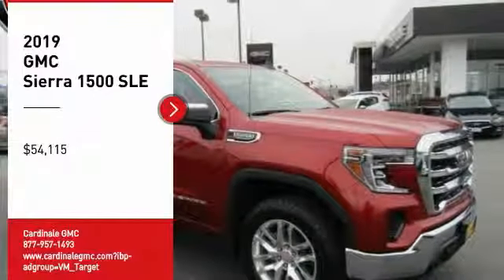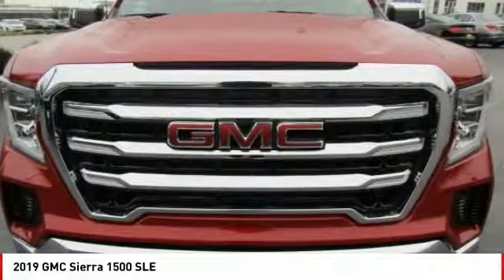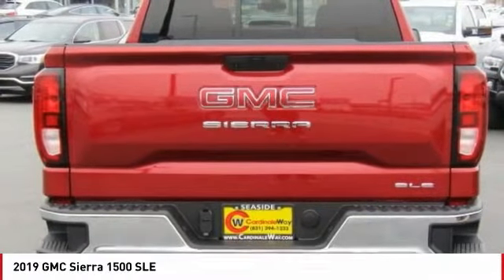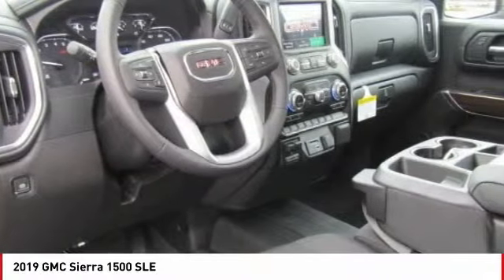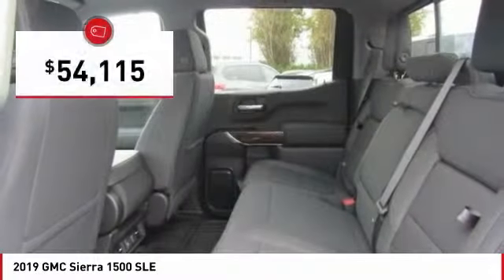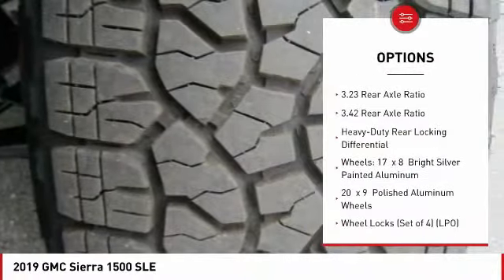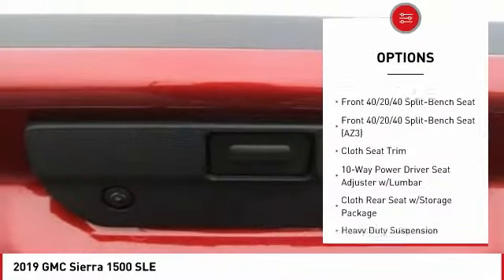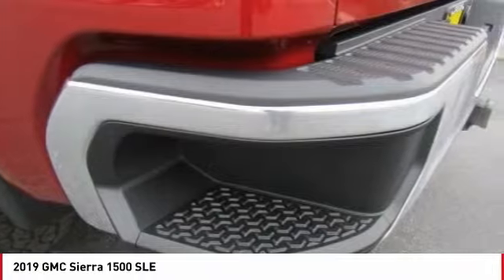2019 GMC Sierra 1500 2019 GMC Sierra 1500 SLE FOR SALE in Seaside, CA G12111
2019 GMC Sierra 1500 SLE

Cardinale GMC
2 Heitzinger Plaza

9,511 off MSRP! Priced below KBB Fair Purchase Price! Quartz 2019 GMC Sierra 1500 SLE 4WD 8-Speed Automatic EcoTec3 5.3L V8  Recent Arrival!   We develop outstanding relationships where EVERYBODY wins! Price includes:  3,500 - GM Bonus Cash Program. Exp. 04/30/2019,  1,000 - GM Down Payment Assistance Program. Exp. 04/30/2019,  2,000 - GM Lease Loyalty Towards Purchase Private Offer. Exp. 04/30/2019    Vehicle price and availability are subject to change without notice.